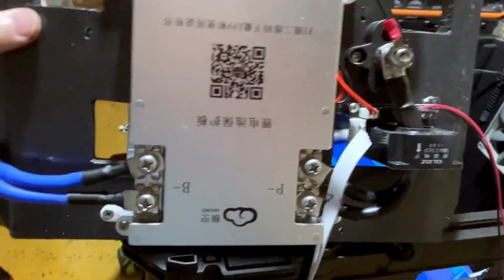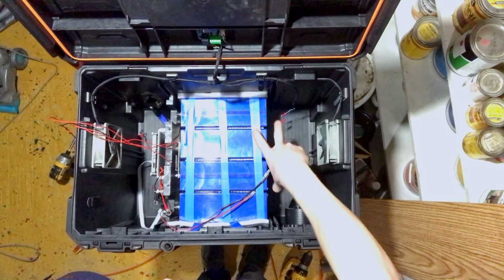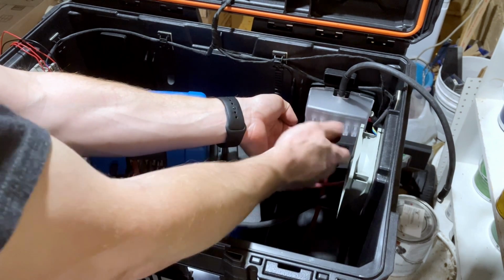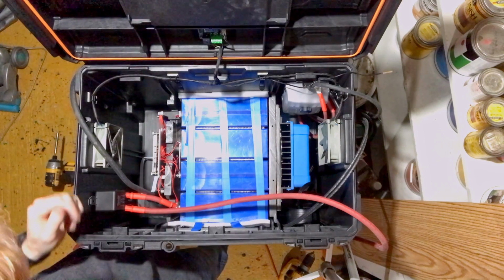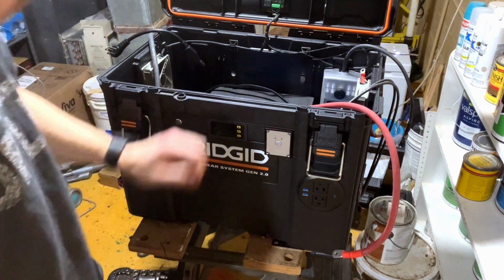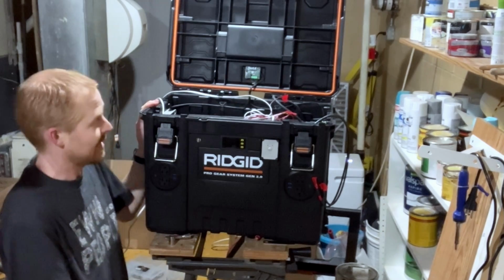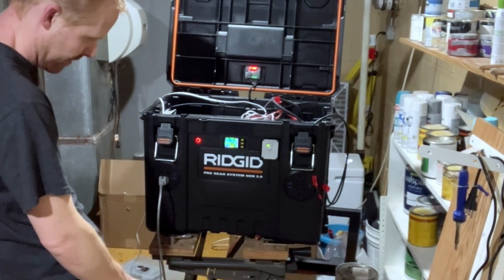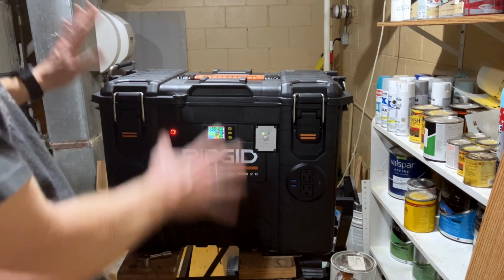DIY Portable Power Station - Completed!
I'm finally able to complete the build!  I never realized how much time and effort would go into something like this.

I disassembled most of the power station so we could go through a final, full build in a single video.

I'll apologize now for some of the bad footage.  I fought with the cameras the entire night.

DROK DC 0-90V 300A Battery Capacity 7-in-1 Monitor with Hall Sensor
Hamolar 2 Pack 12V 200 Amp Continuous Duty Relay
Noctua NF-B9 redux-1600 PWM, High Performance Cooling Fan
90mm 92mm Computer Fan Filter Grills (4 Pack)
HiLetgo 2pcs W1209 12V DC Digital Temperature Controller Board Micro Digital Thermostat -50-110°C with 10A One-Channel Relay
Desktop Power Grommet with 2 AC Outlets, 3 USB Charging Ports
Automotive Wiring Harness Cloth Tape
200A 6 Way Fuse Block
Power Cord Extension Y Splitter - 90-Degree Flat Plug

Chapters
0:00 Intro
2:55 BMS/Battery Meter Install
6:08 Solar Charge Controller Overview
7:29 Fuze Box Install
10:16 Solar Charge Controller Install
10:59 Wiring Up the Battery Connections
12:43 Running AC Lines
14:17 Installing Front Panel Controls
16:08 Inverter Install
17:49 Install Complete, Does It Work?
22:15 First Load Test
23:58 Meter Overview
25:07 Fan Test
26:00 Final Thoughts & Wrap Up